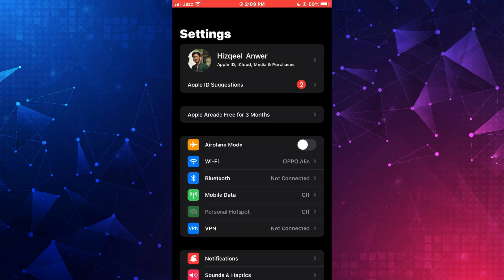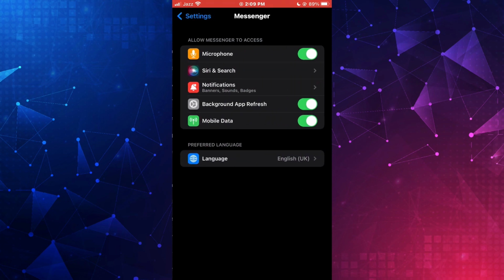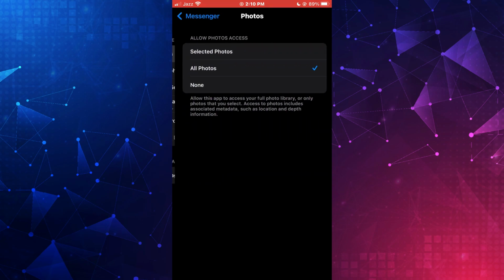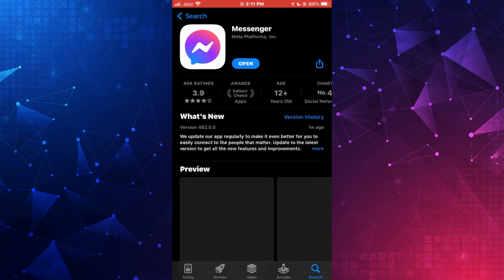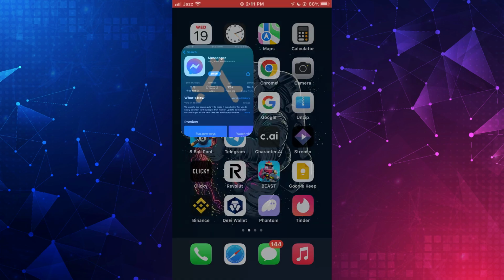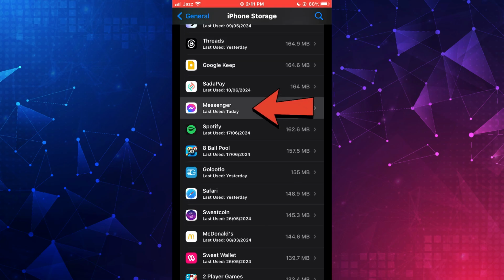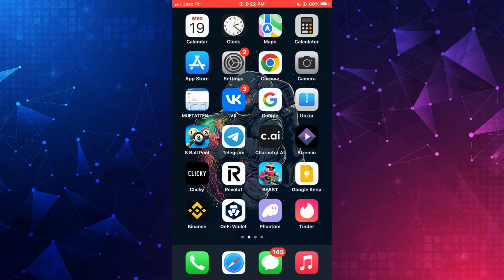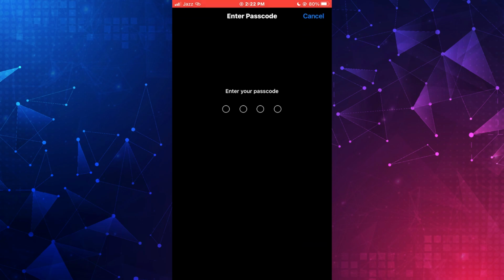iPhone पर Messenger से फोटो न जाने की समस्या को कैसे ठीक करें - 2024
मैसेंजर में फोटो न दिखने की समस्या को कैसे ठीक करें।
नमस्कार दोस्तों, चैनल पर वापस स्वागत है! आज मैं आपको 2024 में मैसेंजर में फोटो न दिखने की समस्या को ठीक करने का तरीका बताने जा रहा हूँ। 📷💬

अगर आप मैसेंजर में फोटो लोड न होने, इमेज न दिखने या फेसबुक मैसेंजर फोटो से जुड़ी समस्याओं से परेशान हैं, तो आप सही जगह पर हैं! इस वीडियो में, मैं मैसेंजर फोटो प्रीव्यू की समस्याओं को जल्दी और आसानी से हल करने के लिए बेहतरीन टिप्स और ट्रिक्स शेयर करूँगा। 🛠️✨

इस वीडियो के अंत तक, आपको मैसेंजर इमेज की समस्याओं से निपटने और यह सुनिश्चित करने का तरीका पता चल जाएगा कि आपकी सभी चैट में फोटो सही ढंग से दिखाई दें। चलिए शुरू करते हैं! 🚀